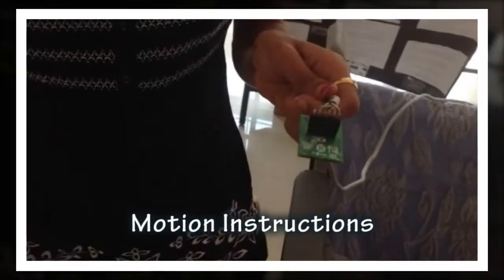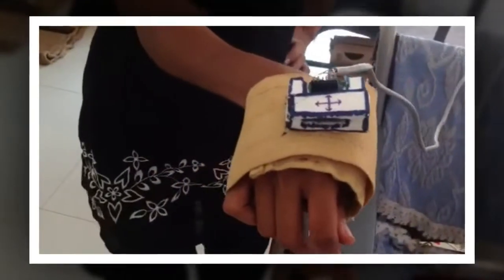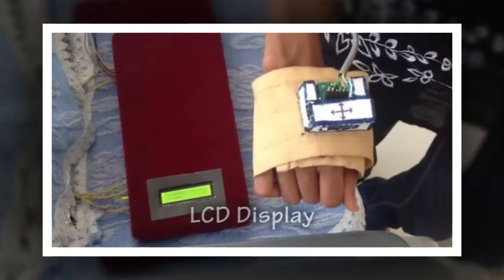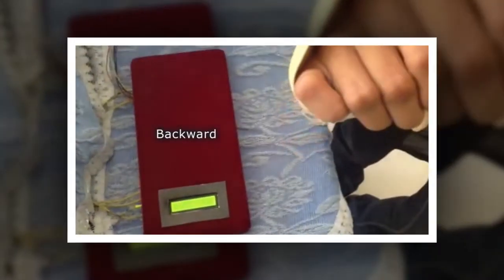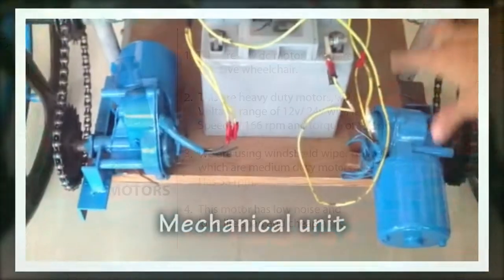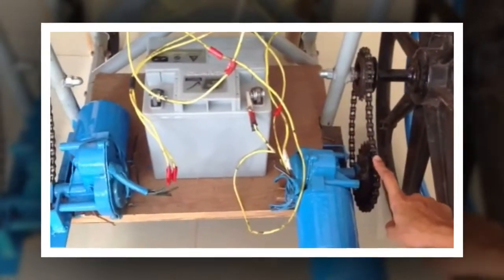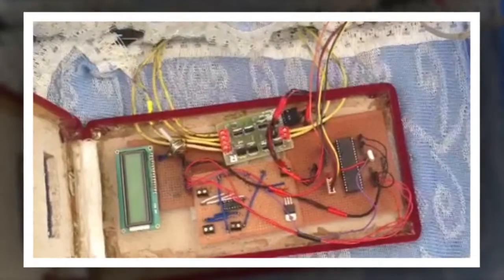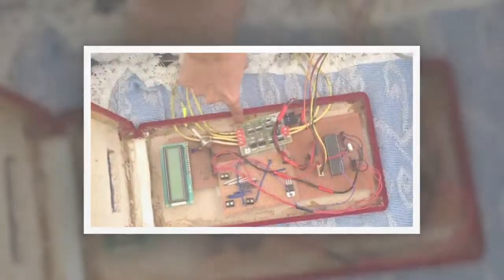Gesture controlled power wheelchair base on accelerometer.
To control a wheelchair with the help of the movement of the palm.
The movement represents different operations such as forward, reverse, left, right.